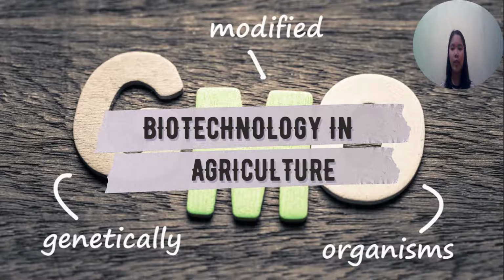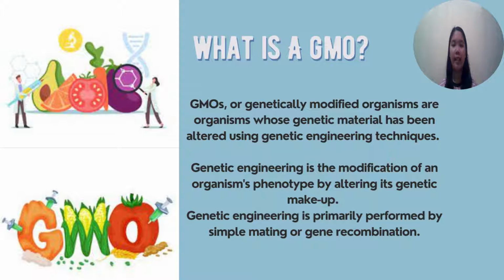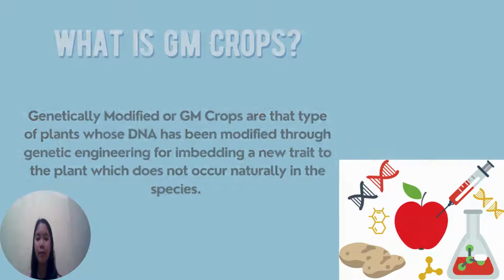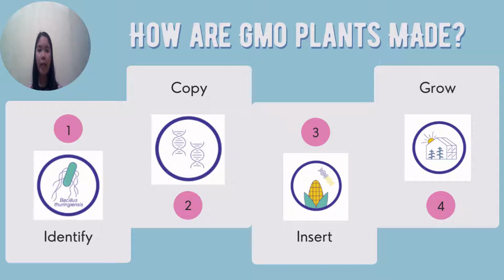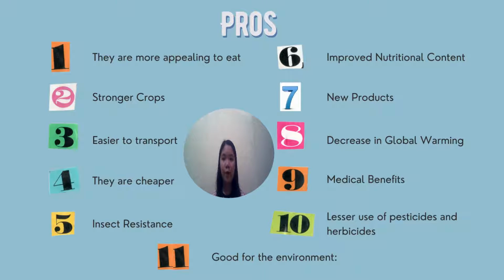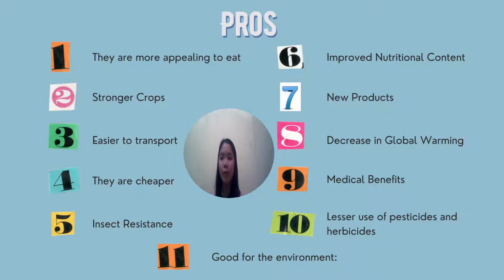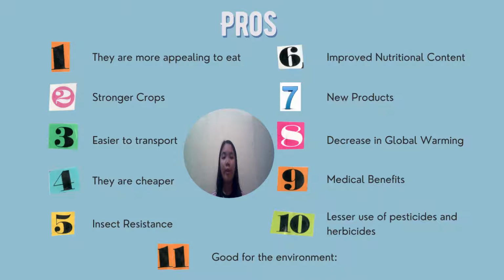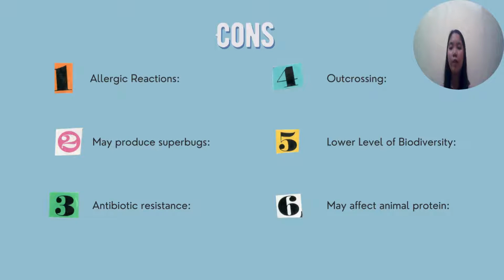Biotechnology in Agriculture_STS(Midterm)